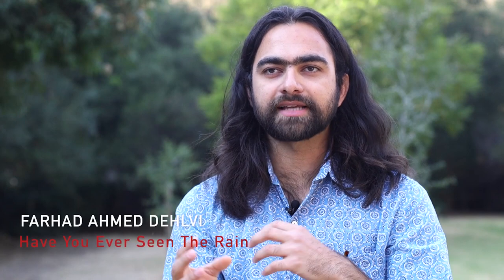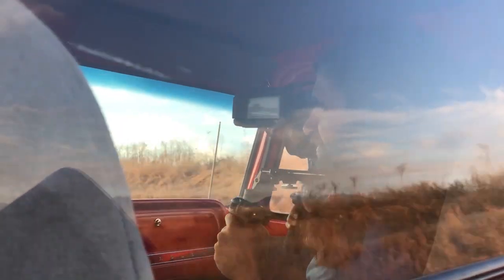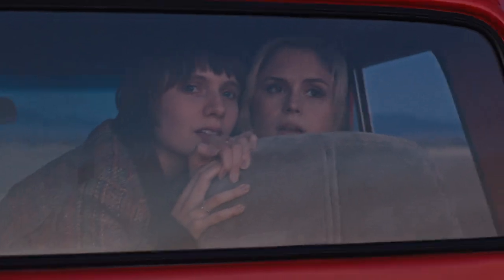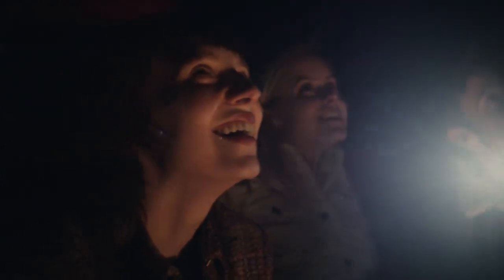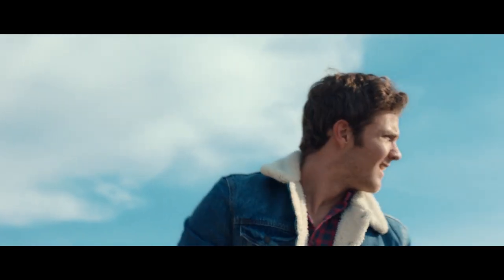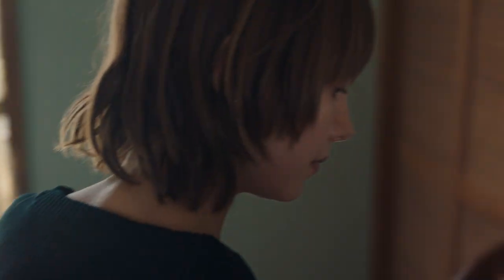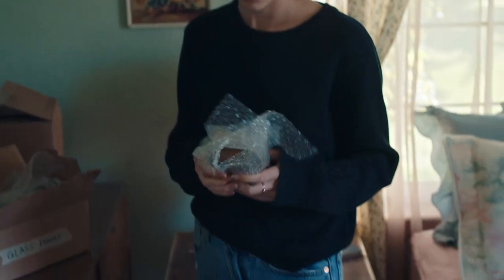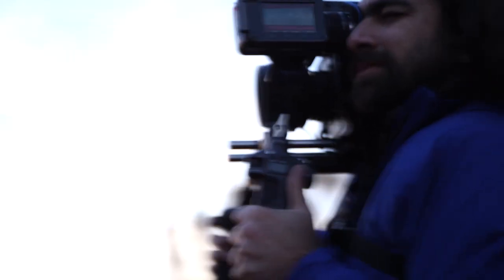ZEISS CP.3 Lenses - Farhad Dehlvi discusses the new CCR Music Video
Farhad Dehlvi recently shot Creedence Clearwater Revivial's "Have You Ever Seen the Rain" for its 50th anniversary!

"Throughout the shoot, the lenses took everything we threw at them without skipping a beat, we shot during the day and at night, with lights flaring the lens, with the camera getting rattled as we filmed on a country dirt road in an old pickup truck, in the cold nights of rural Montana and in the harsh fluorescent and neon lights of a local dive bar. What I loved about the CP3’s is that they were never felt clinical or isolated from the subject matter, they responded to their environment, at times they flared, they bloomed, they rendered the bar’s neon lights in a particular way - creating an organic, lively image. At the same time, they were restrained enough that I was comfortable taking them into extreme situations without worrying about the image falling apart."

See more of Farhad's thoughts about using the CP.3 in the video!

Behind the Scenes video and photography by:
Ethan Confer